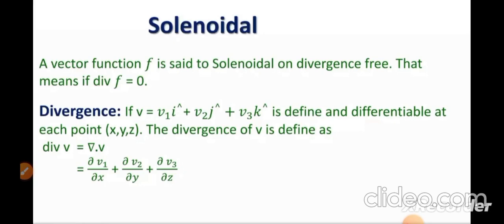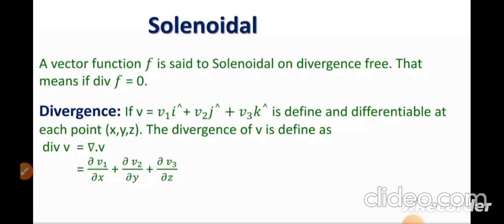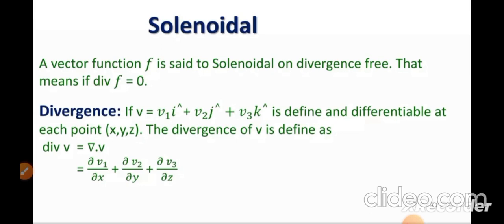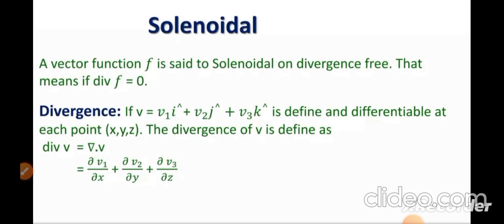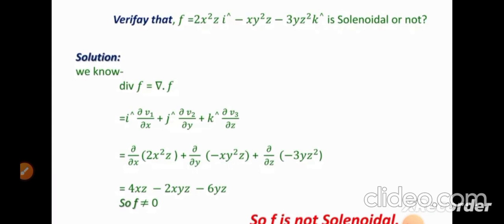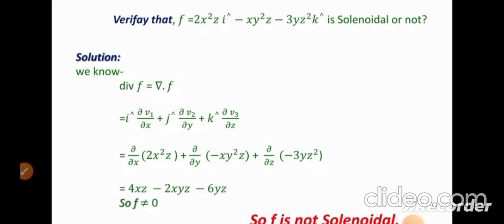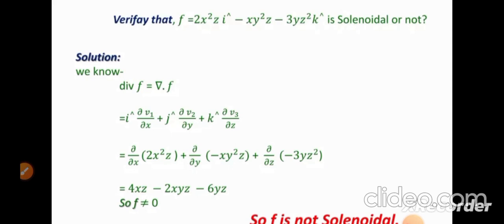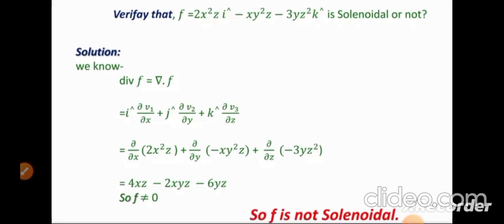SJCTNC-R PADMAPRIYA-AMT202T-ALLIED MATHEMATICS II-UNIT 3-VECTOR DIFFERENTIATION